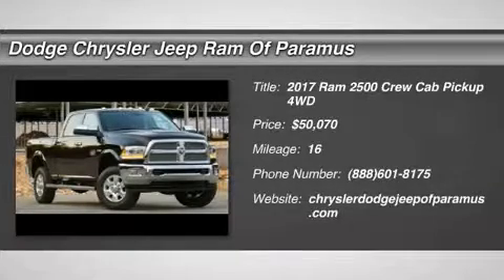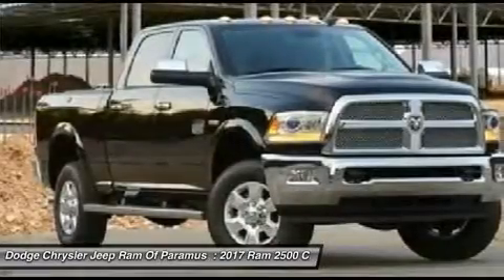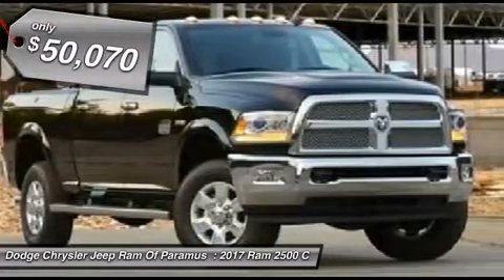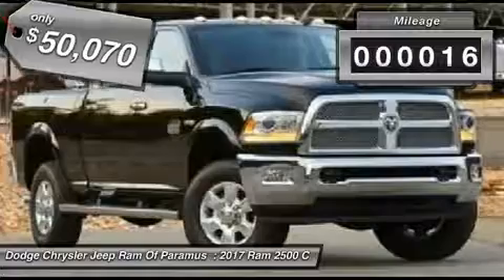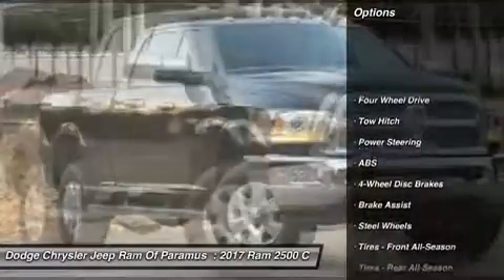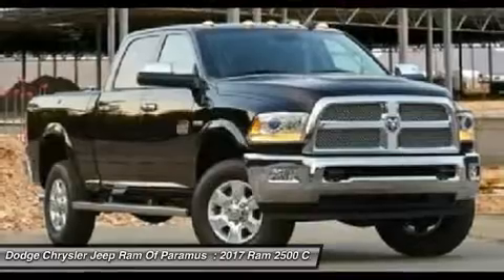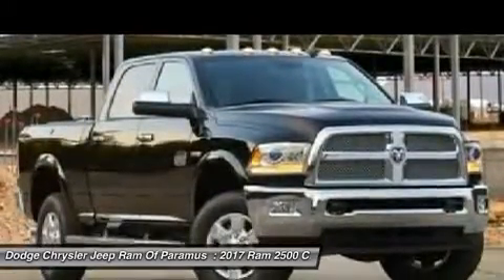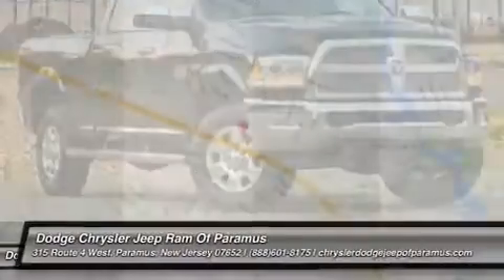2017 Ram 2500 HG664515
2017 RAM 2500 Paramus, NJ
Stock# HG664515

This Ram 2500 delivers a Regular Unleaded V-8 5.7 L/345 engine powering this Automatic transmission. Wireless Streaming, Wheels: 18  x 8.0  Steel Chrome Clad, Vinyl Door Trim Insert.

* This Ram 2500 Features the Following Options *
Vendor Painted Cargo Box Tracking, Variable Intermittent Wipers, Valet Function, Urethane Gear Shift Knob, Trip Computer, Transmission: 6-Speed Automatic (66RFE), Transmission w/Driver Selectable Mode and Sequential Shift Control, Transmission oil cooler, Tires: LT275/70R18E BSW AS, Tire Specific Low Tire Pressure Warning.

For a hassle-free deal on this must-own Ram 2500 come see us at Dodge Chrysler Jeep Ram Of Paramus, 315 Rt 4 West, Paramus, NJ 07652. Just minutes away!